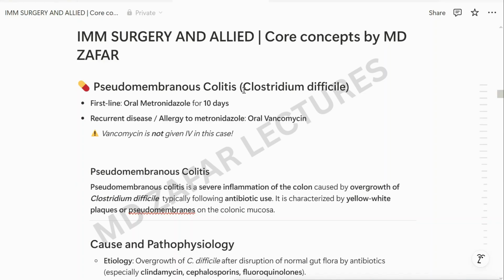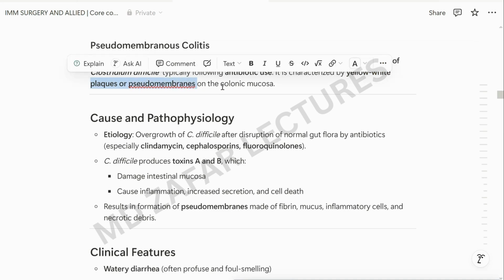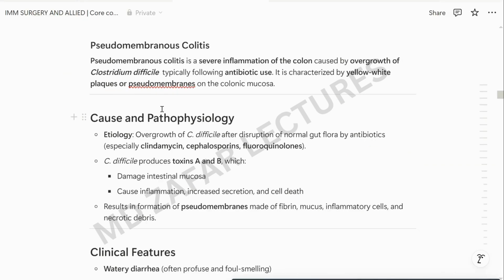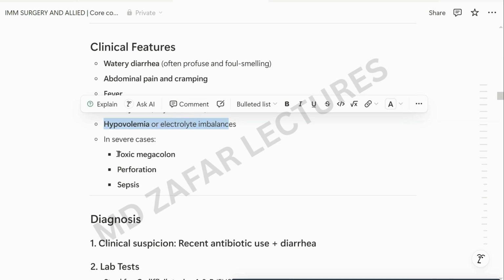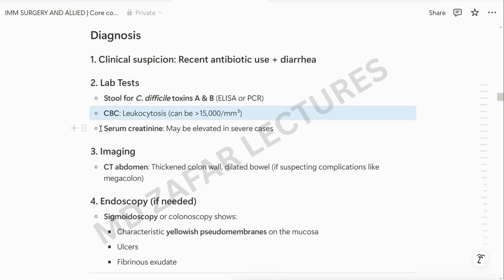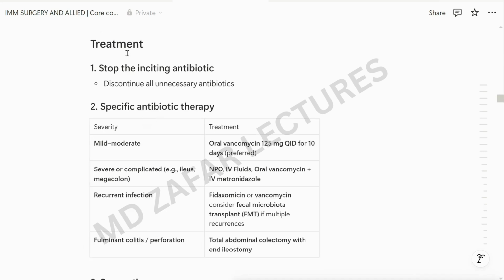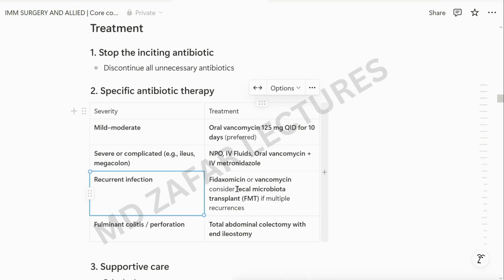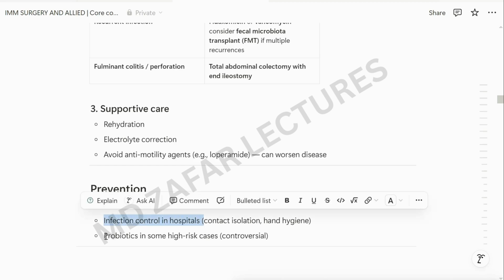Pseudomembranous Colitis | IMM Surgery Core Concepts | C. difficile Infection Explained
In this high-yield IMM Surgery video, we explain Pseudomembranous Colitis, a serious gastrointestinal condition caused by Clostridium difficile (C. diff) infection — often linked to antibiotic use.

This video covers:

What is pseudomembranous colitis?

Pathophysiology & risk factors (especially antibiotics like clindamycin)

Clinical presentation (diarrhea, abdominal pain, fever)

Diagnosis (stool toxin assay, colonoscopy findings)

Treatment (metronidazole, vancomycin, fecal transplant in recurrent cases)

Surgical relevance & complications

IMM/FCPS exam points

✅ Ideal for IMM Surgery, FCPS Part II, and MBBS final-year students.